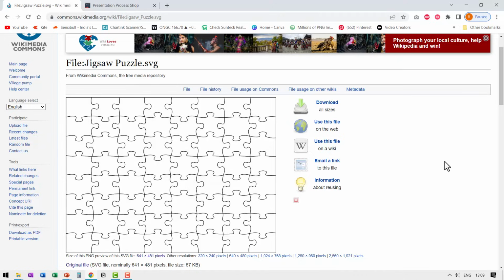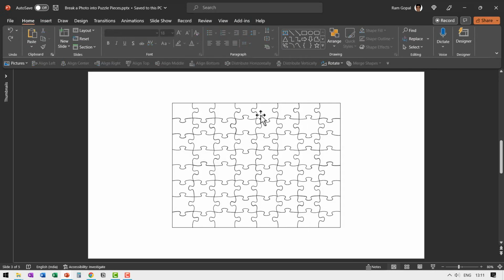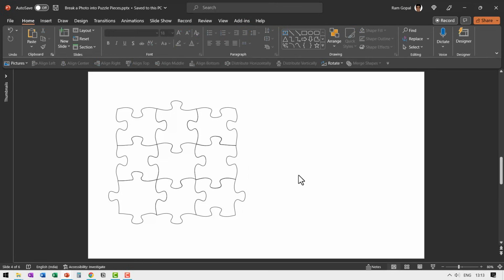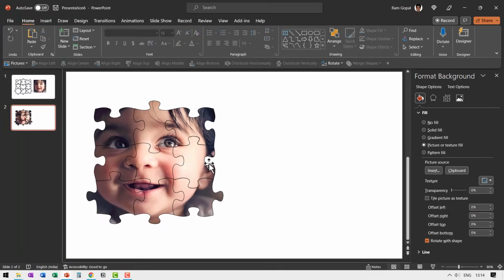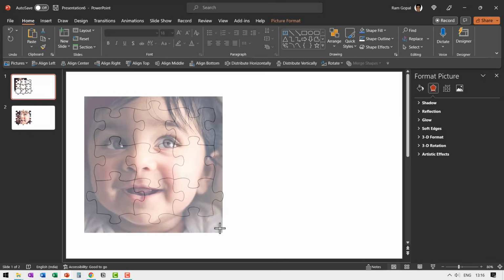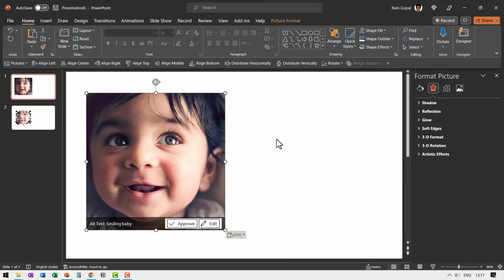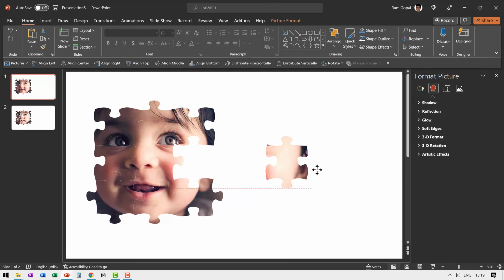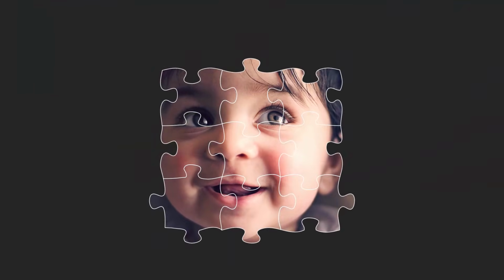Break a Photo into Puzzle Pieces [PowerPoint Trick]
Learn how to quickly break up a photo into puzzle pieces in PowerPoint. *Ramgopals PowerPoint Mastery TRAINING Program*

Contents of this video:
00:00 Preview
00:10 Get & Customize Jigsaw
02:02 Method 1 to Create Puzzle
02:56 Method 2 to Break Photo
04:49 Tip to Use with Morph